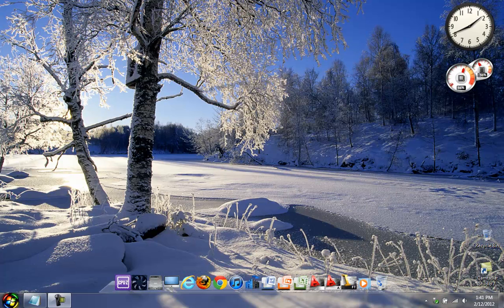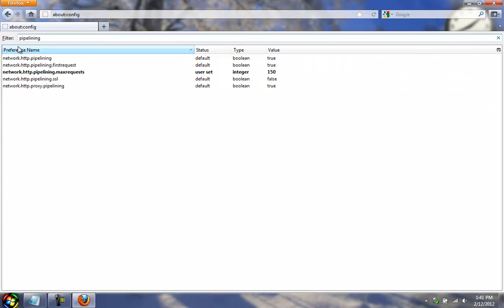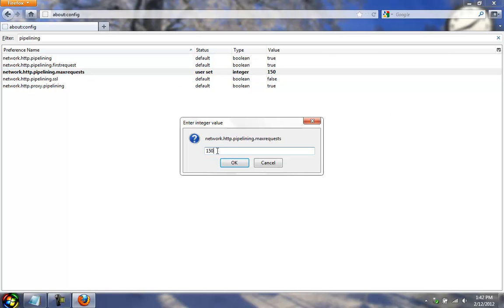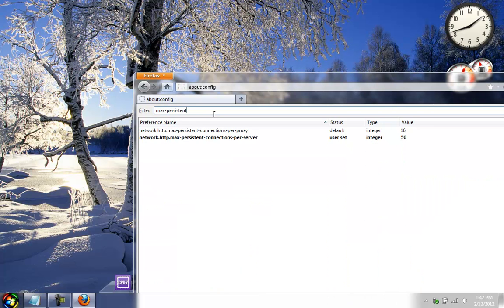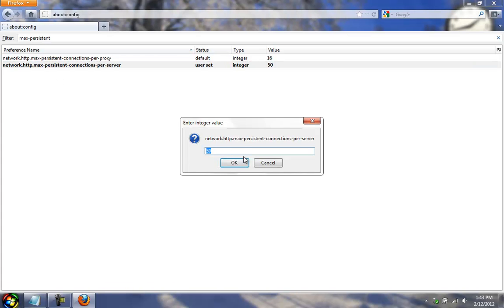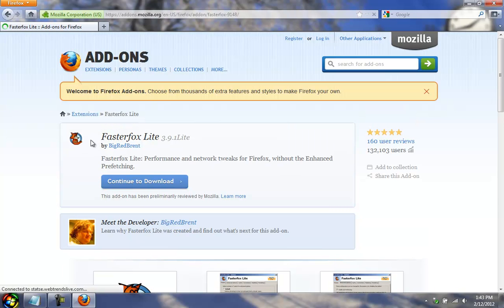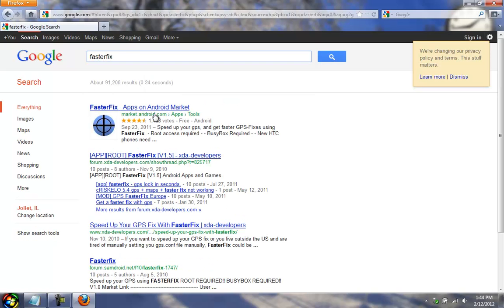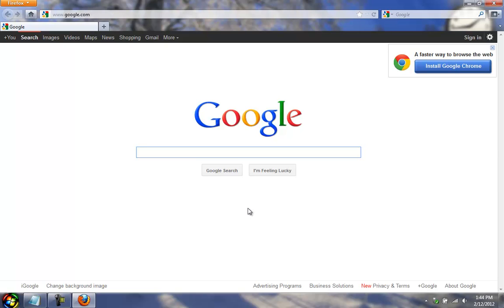Make Mozilla Firefox 1,000% Faster!!!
In this Windows 7 tutorial, Roberto shows you how to increase your browsing speed and performance for Mozilla Firefox. These tweaks will insure that you will have faster connection speeds, etc. Just to inform you, this tweak will work on any Operating System, and it will work with any version of Firefox "2008 and years higher."